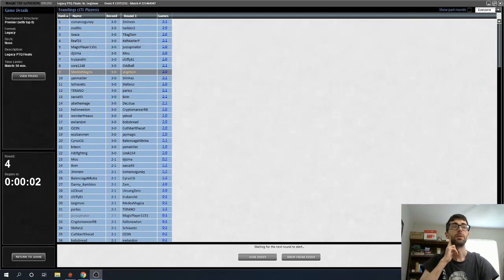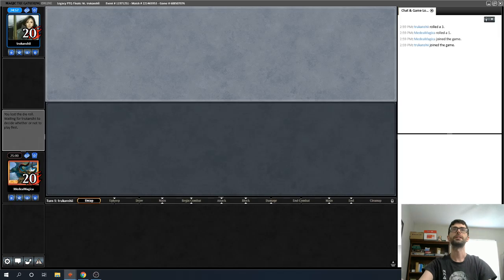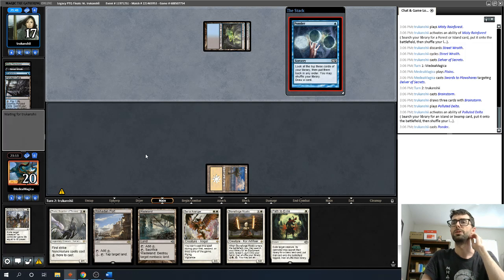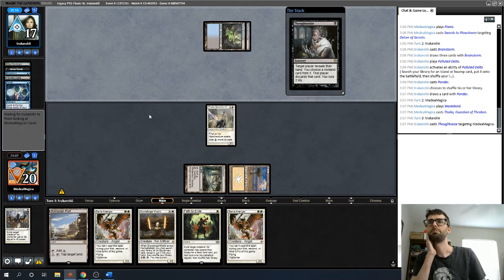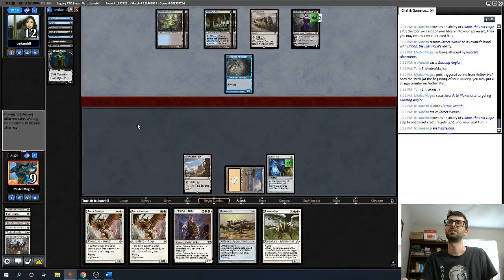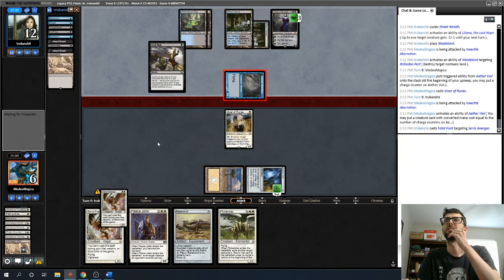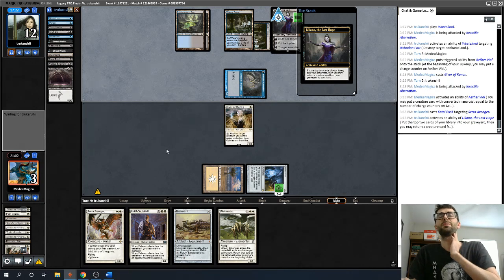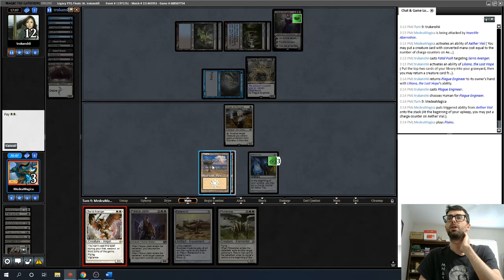Legacy PTQ R4 vs Death's Shadow Delver